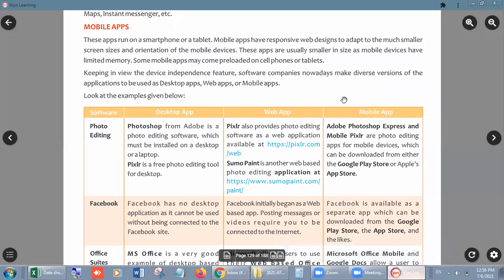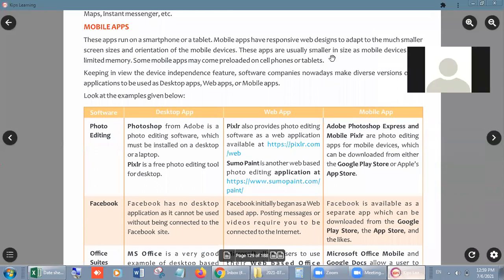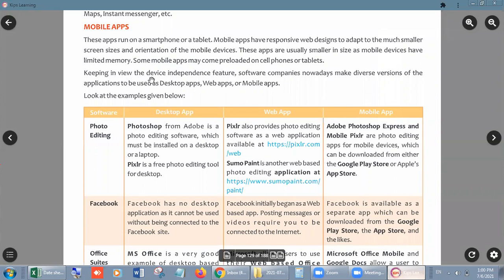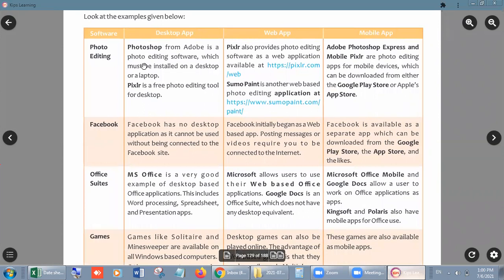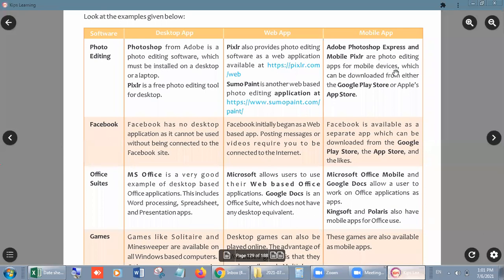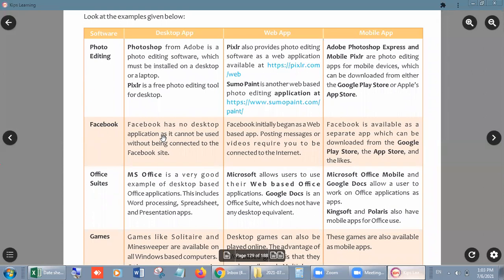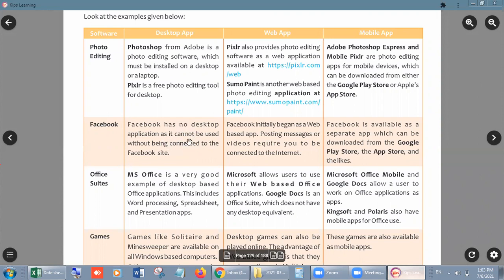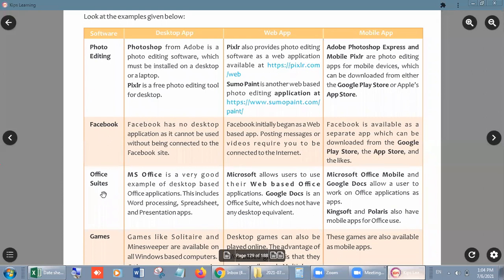TCS 2021 VIII Computer L 9 App Development Part 2